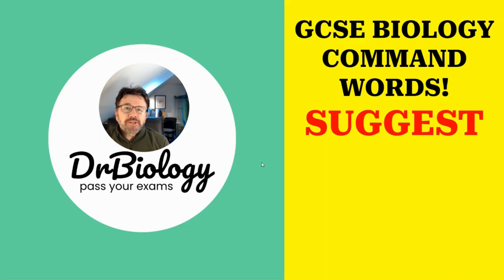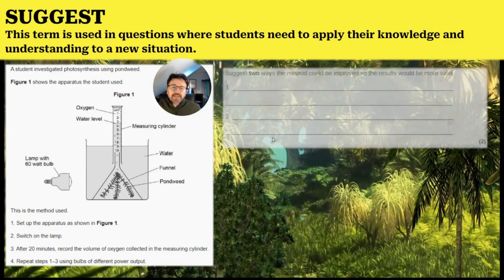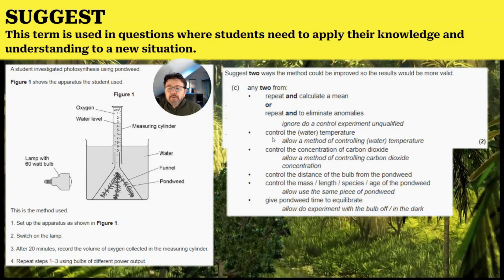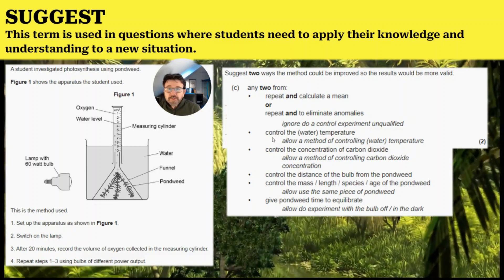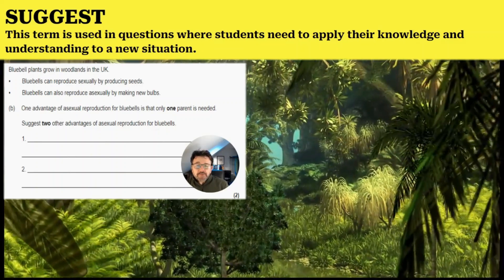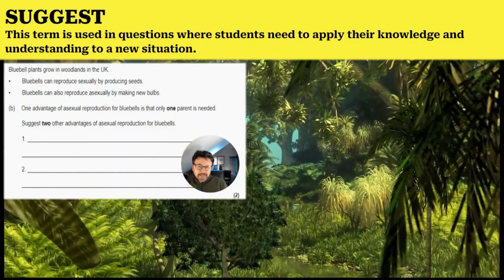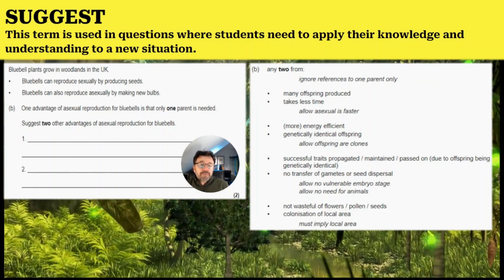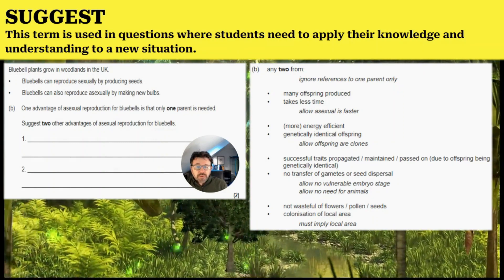GCSE Science Exam Command Words - SUGGEST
GCSE Revision shorts. Let's look at command words - what do you need to understand to answer exam questions. SUGGEST!!. For some reason DrBiology is in the jungle?